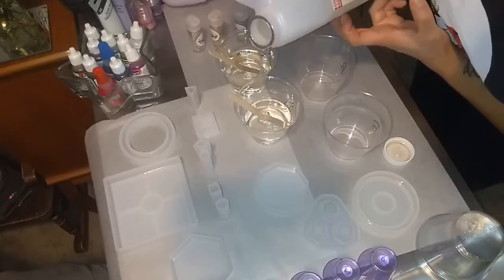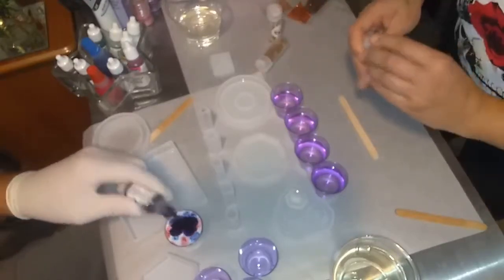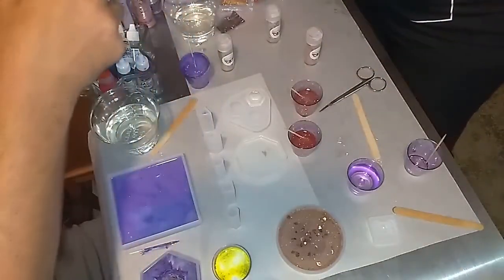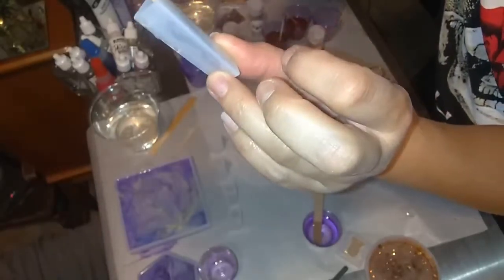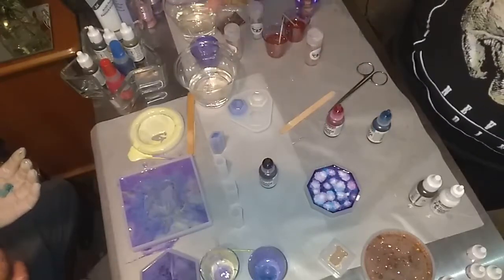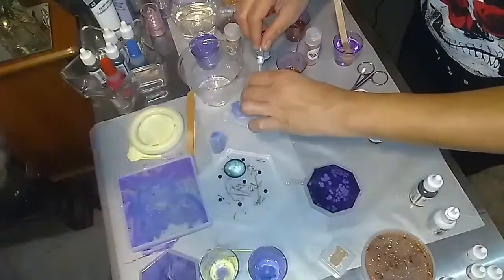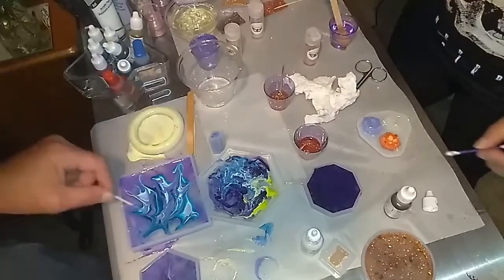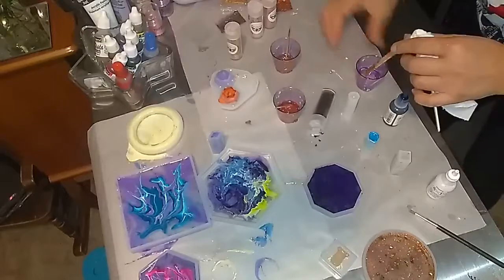DIY Resin Art Tutorial | Making Coasters & Diamonds 💎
Episode 6 of Ridiculous Resins | Full tutorial of mixing, pouring & coloring epoxy resin-- with alcohol inks, glitter & (yes) face highlighter!!